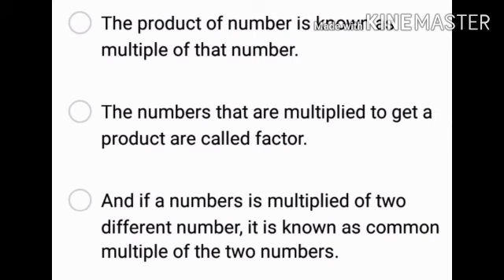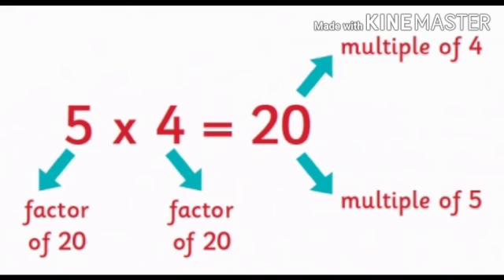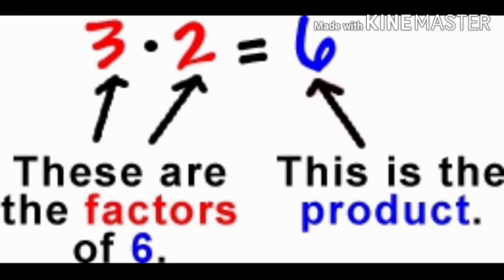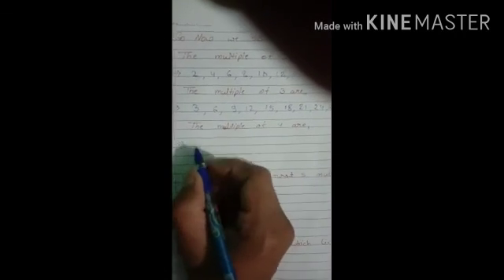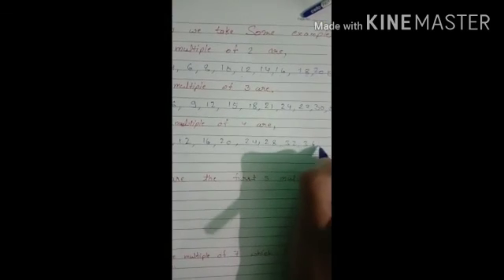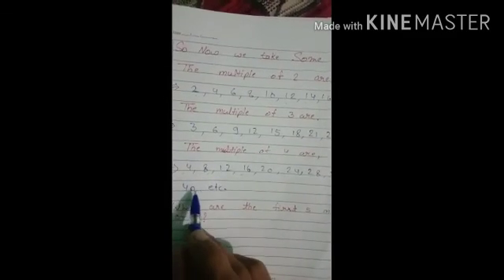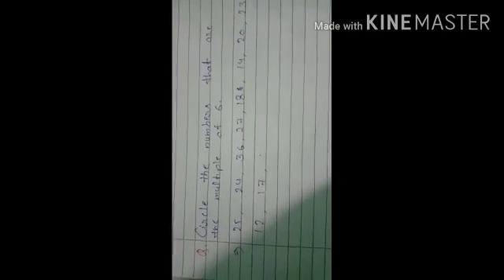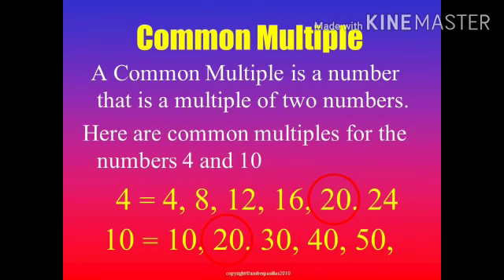Class 5 | Mathematics | Factors and Multiples (Part 1)